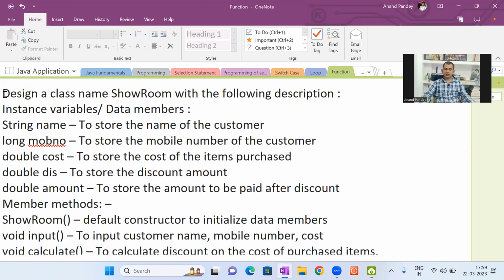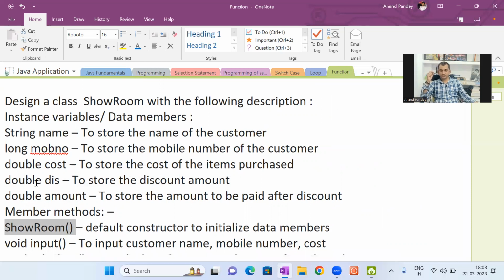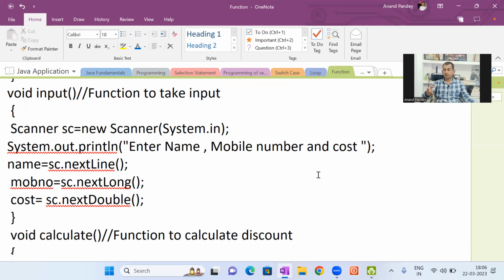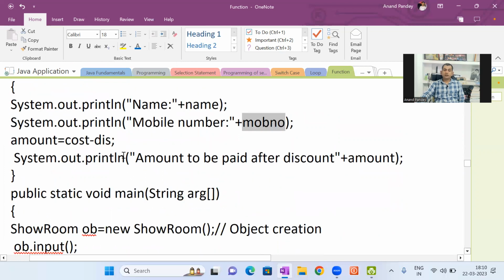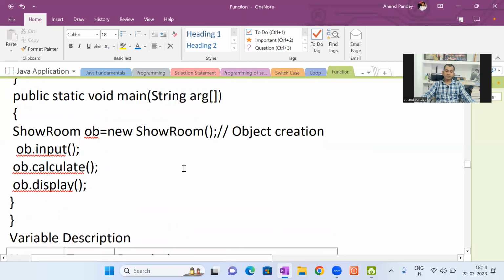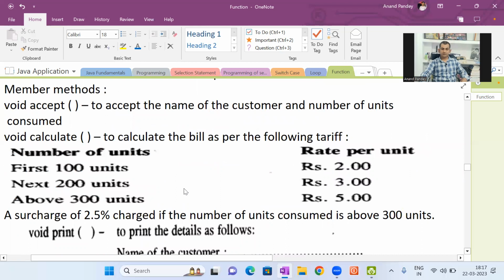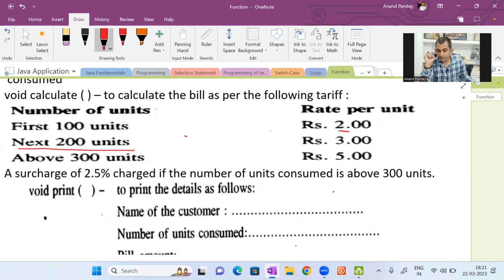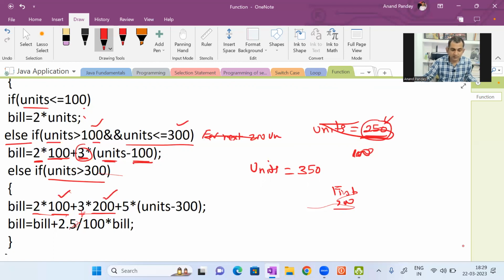Class Programming For class 10 ICSE Board